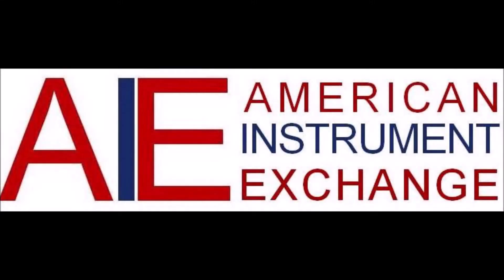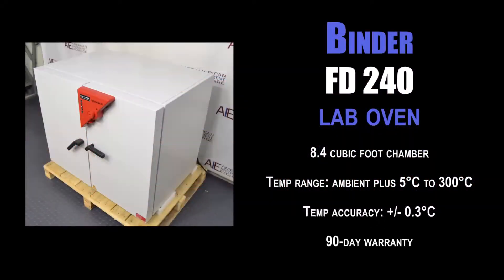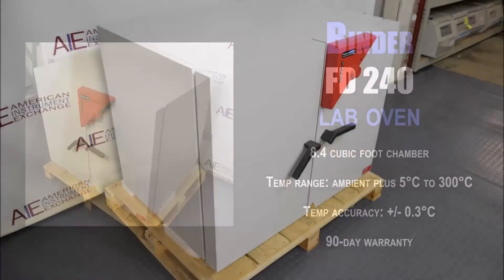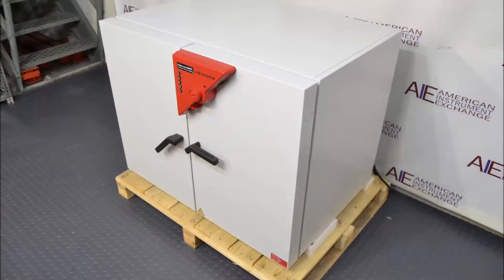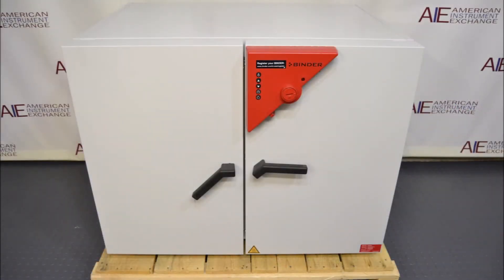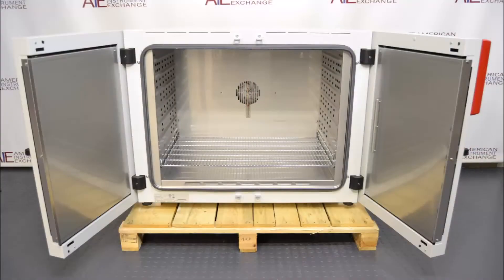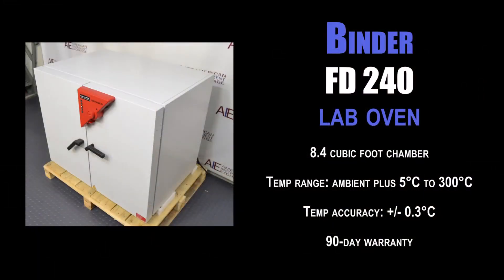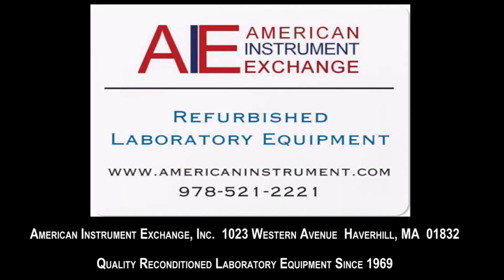Binder FD 240 mechanical convection lab oven (3675E OVEN)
Binder FD 240 mechanical convection lab oven – BRAND NEW, UNUSED, STILL IN ORIGINAL PACKAGING

• 8.4 cubic foot chamber
• Temperature range: ambient plus 5°C to 300°C
• Temperature accuracy: +/- 0.3°C
• 90-day warranty

The Binder FD 240 drying oven features two exterior door design, mechanical convection, and a reliable temperature uniformity with wide temperature setpoint range. Two-inch thick insulation around the chamber keeps the exterior of the oven cool to the touch while the double mechanical door lock maintains integrity even at high temperatures.

The efficiency of the oven is increased by the patented APT.Linedrying and powerful air turbine. Forced convection produces higher drying rates and quicker heating up speeds, which results in considerable time saving. Due to the high rate air transfer, particularly efficient drying is achieved, which is important for drying samples with a high moisture content. The air transfer is adjustable. Unpleasant fumes are removed. Temperature accuracies are improved, and maximum temperature constancy is achieved even with fully loaded cabinets.

1023 Western Avenue
Haverhill, MA 01832